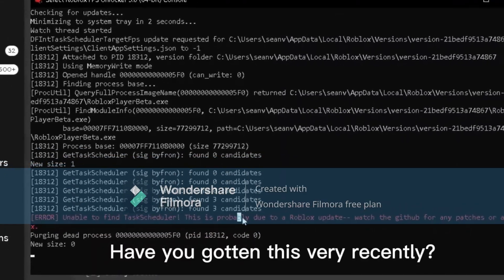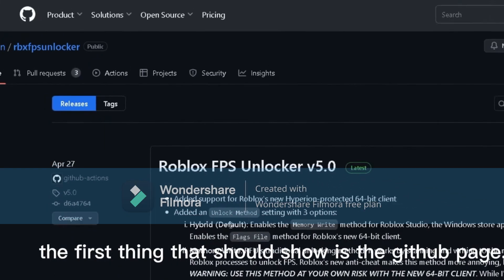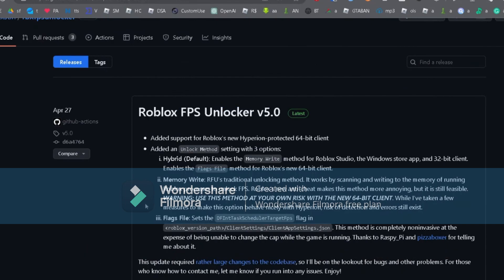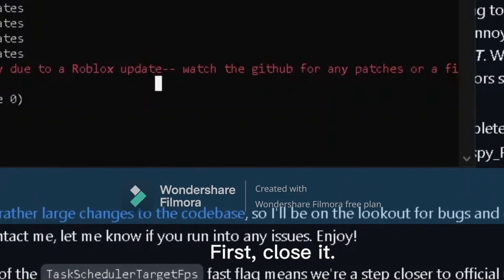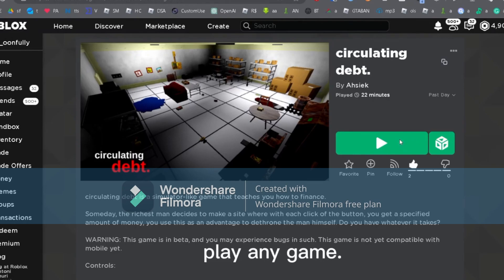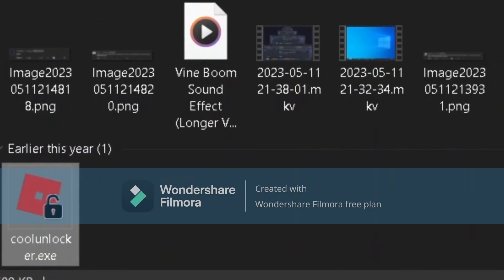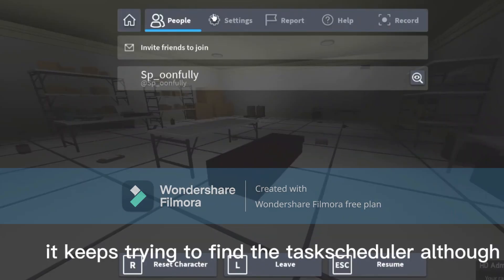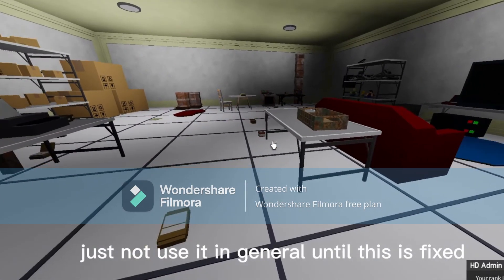How to Fix Roblox FPS Unlocker Unable To Find Task Scheduler This Is Probably Due to a Roblox Update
In this video I'll show you How to Fix Roblox FPS Unlocker Unable To Find Task Scheduler This Is Probably Due to a Roblox Update. The method is very simple and clearly described in the video. Follow all of the steps How to Fix Roblox FPS Unlocker Unable To Find Task Scheduler This Is Probably Due to a Roblox Update